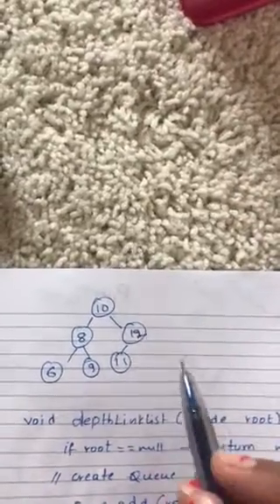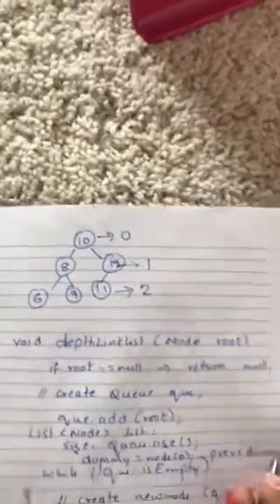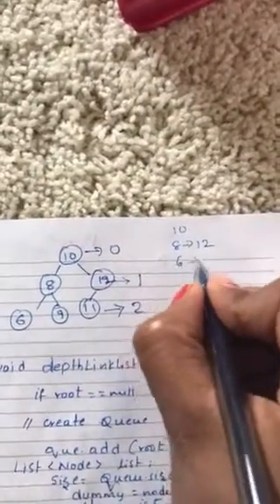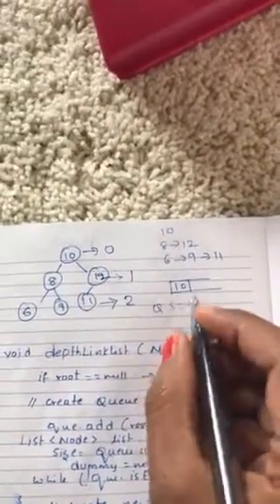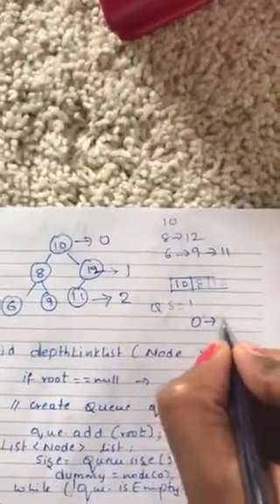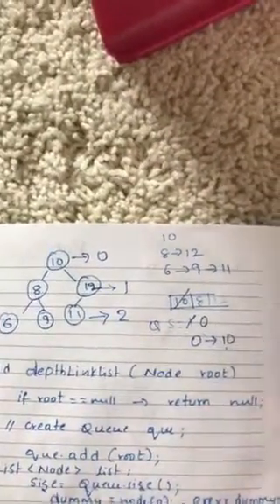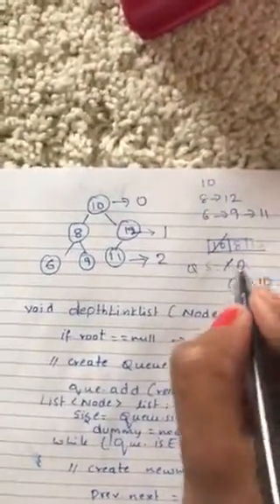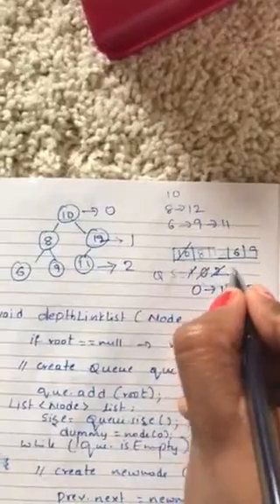Create LinkedList of all nodes at each depth